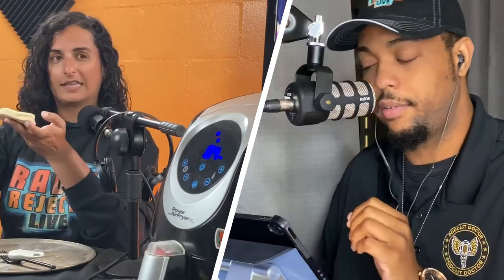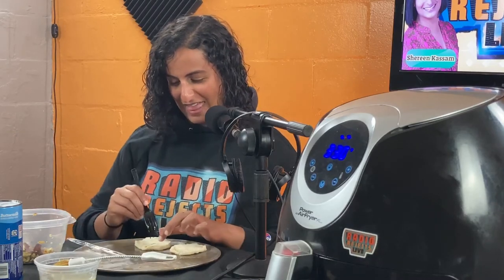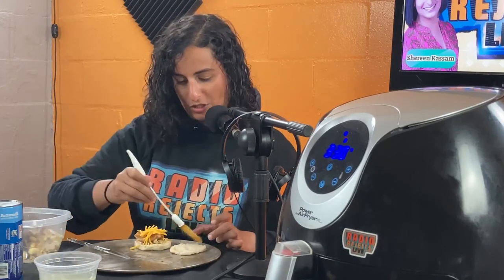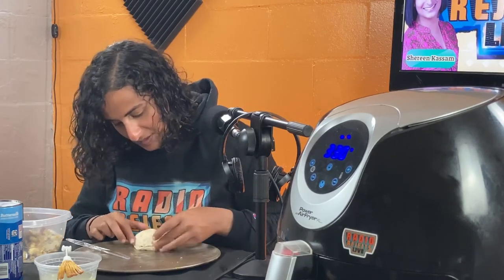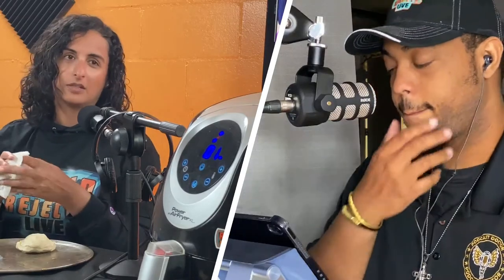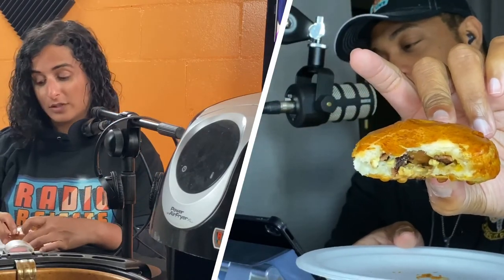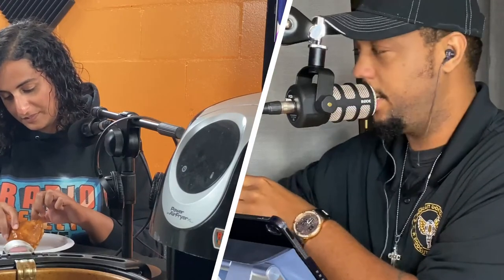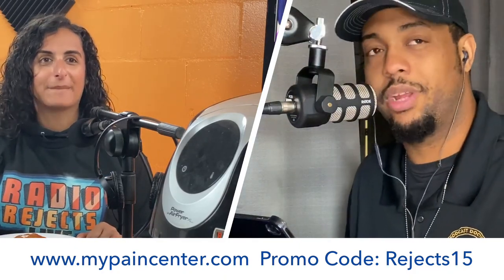Radio Rejects Air Fry-Yay: We Air Fry Breakfast Chicken Biscuits with Zaxbys Chicken, Eggs,& Bacon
My Pain Center Instagram: @mypaincenter
Personal Instagram: @funnybrowngirl

Like our Facebook Page @mypaincenter
Like my Facebook Page: @funnybrowngirl